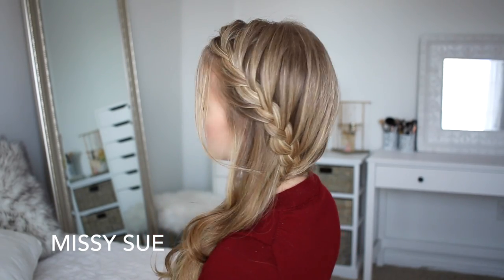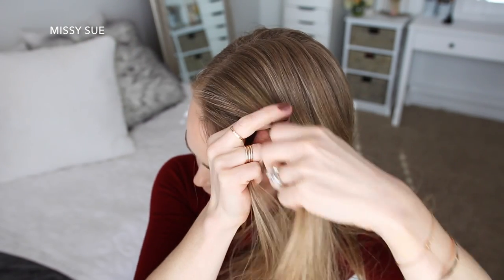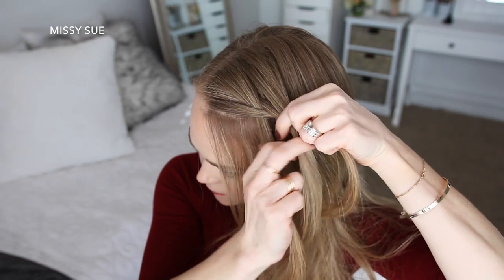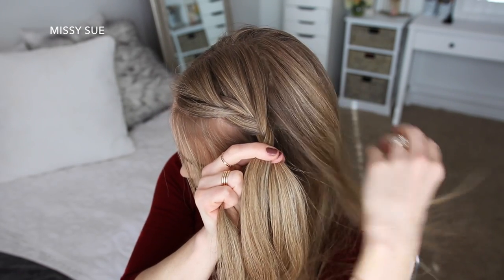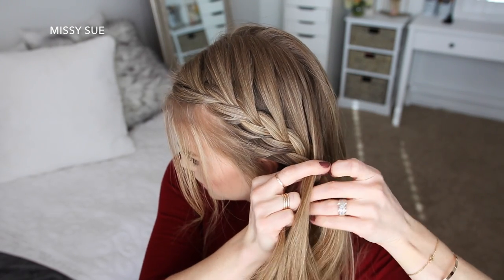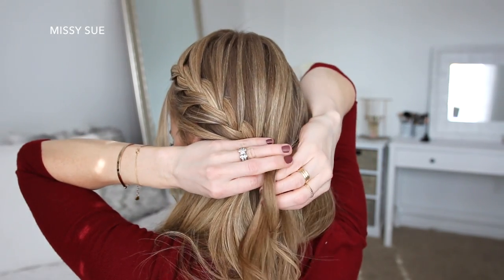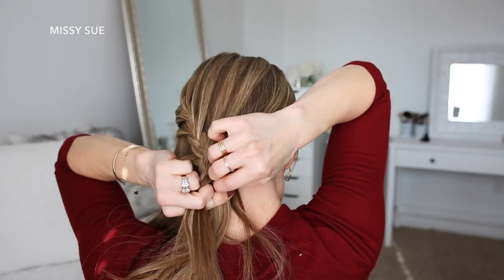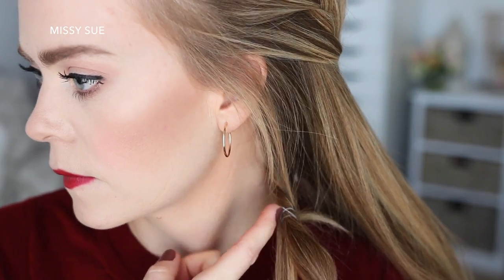Sideswept French Braid | Missy Sue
Happy Saturday! Valentine's Day is coming up, so if you've been looking for a great hairstyle to wear you should give this one a try!

I actually meant to post this style over the holidays but since I didn't get it up in time I think it'd be great for V Day! Do you celebrate Valentine's day? We used to stay in and make fondue every year. It's one of my favorite meals and Cohen's never had it so I'm sure it'll be even more fun with a toddler.

Supplies: Rattail comb, elastic, hairspray.

1 1/2" Curling Iron
1" + 1 1/4" Curling